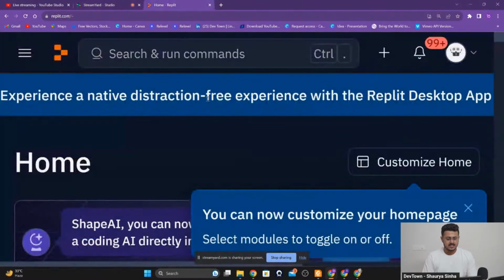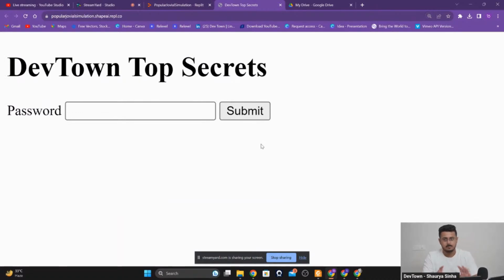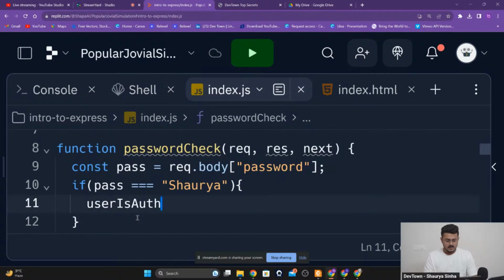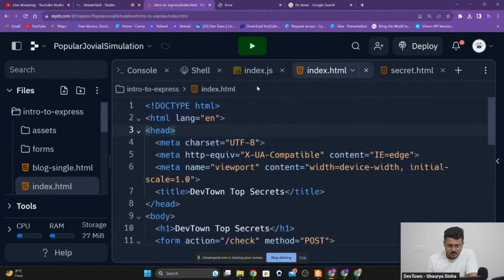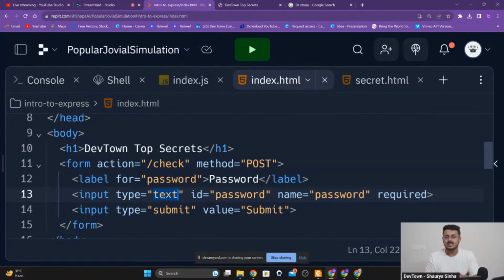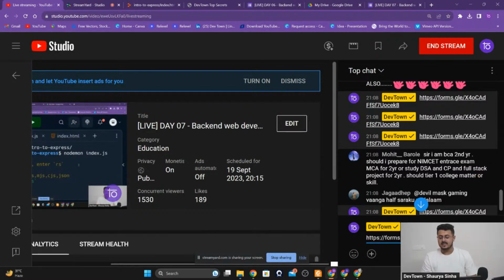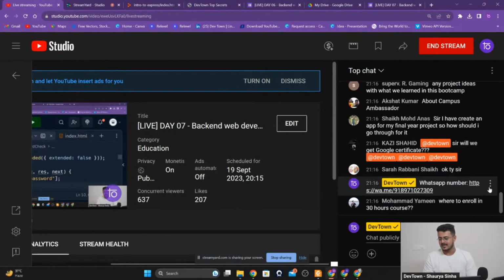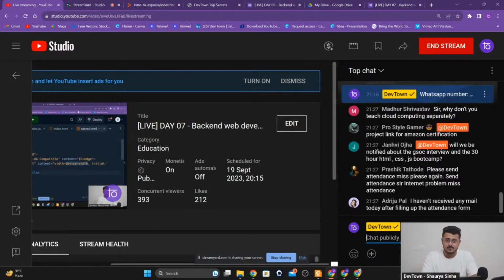[LIVE] DAY 07 - Backend web development using express and node.js | COMPLETE in 7 - Days